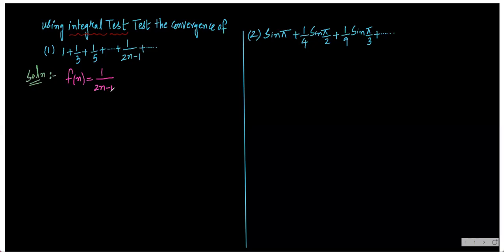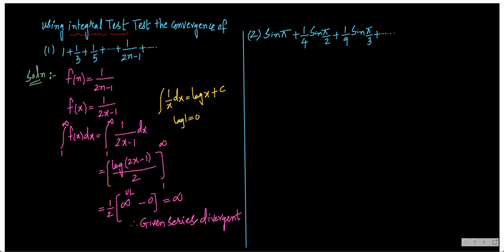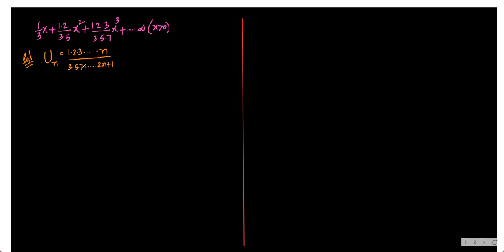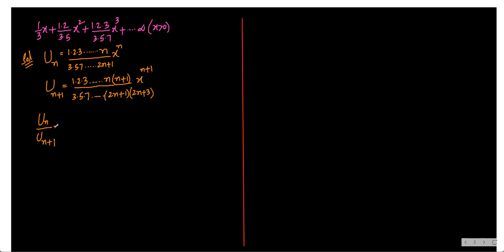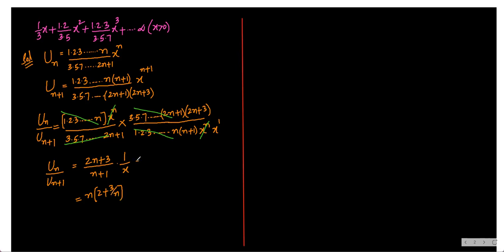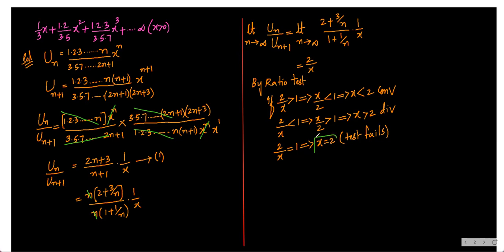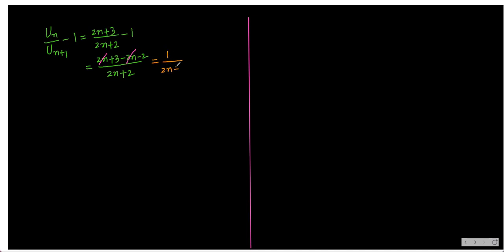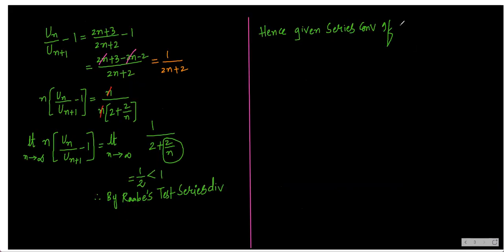different problems in Ratio test